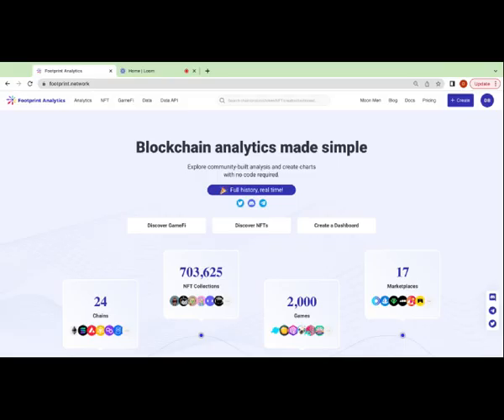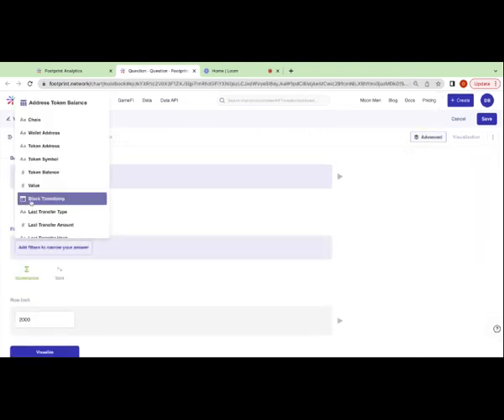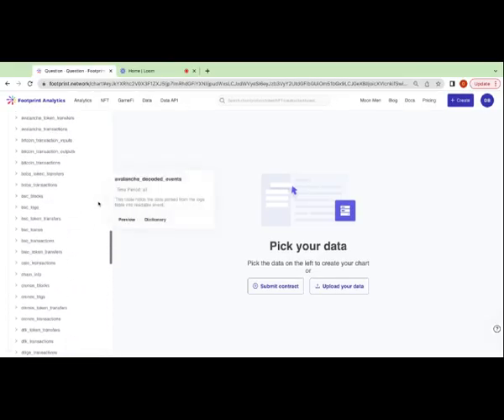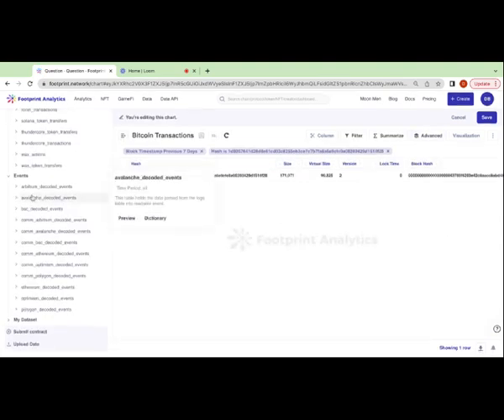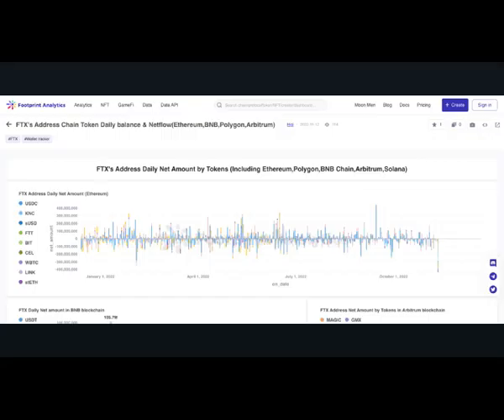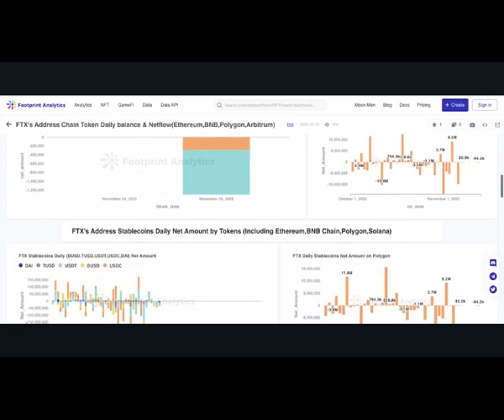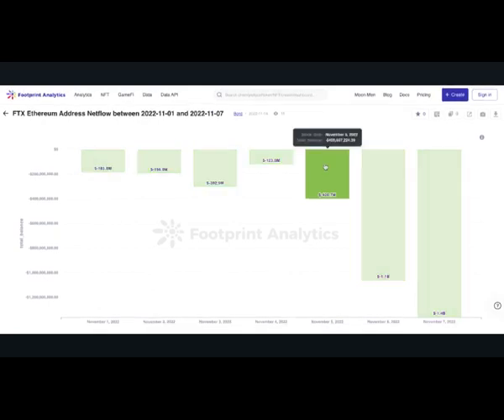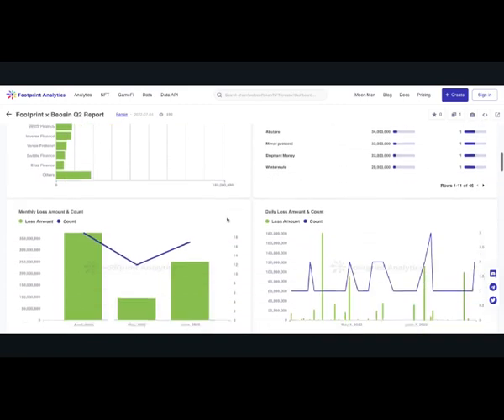How to track and visualize crypto wallet addresses | Wallet Profile Usecase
In this video, we will take a tour of a blockchain data analytics platform and show you how to use it to track and visualize your cryptocurrency wallet addresses. You will learn how to monitor your transactions and balances in real-time, as well as how to use the platform's visualization tools to get a better understanding of cryptocurrency holdings. This tutorial is perfect for those who want to stay on top of their crypto assets and get a better understanding of the blockchain.